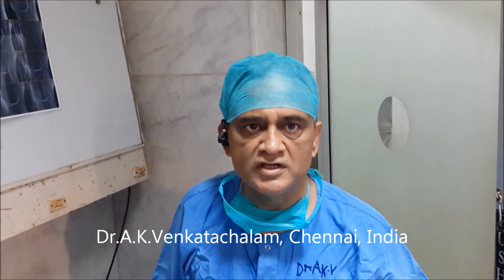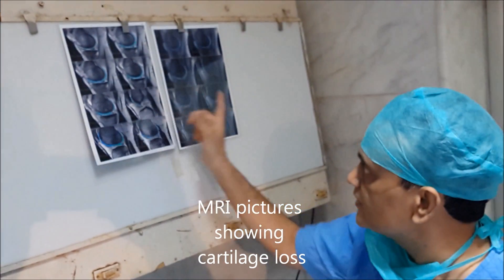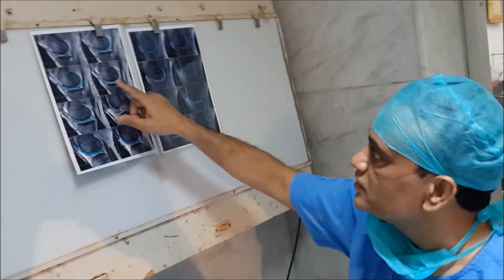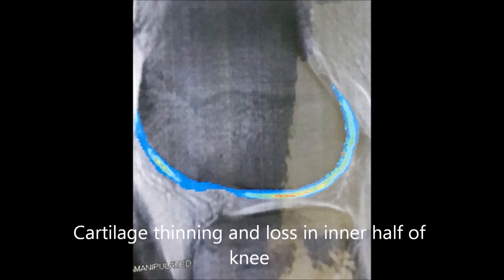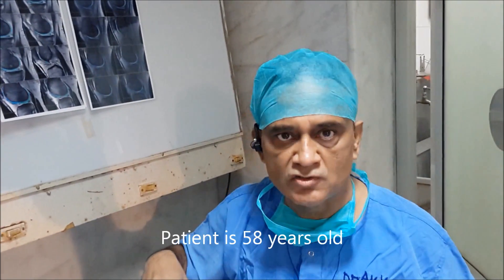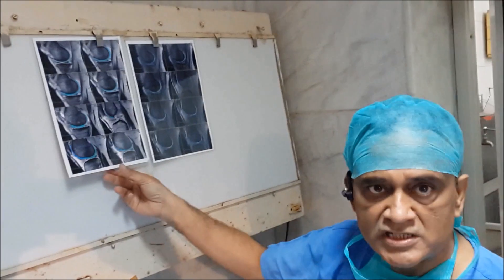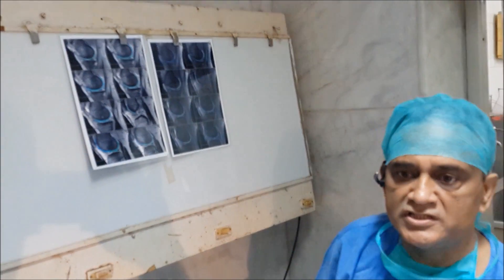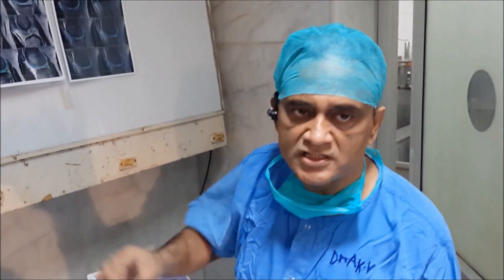Bone marrow treatment Knee Osteoarthritis Chennai Dr.A.K.Venkatachalam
Bone marrow treatment Knee Osteoarthritis Chennai by Dr.A.K.Venkatachalam.
Watch a bone marrow treatment for Knee Osteoarthritis India performed by Dr.Venkatachalam on a 58 year old lady. Bone marrow treatment is effective and safe. Dr.Venkatachalam uses Bone marrow & PRP injections to treat Knee Osteoarthritis.